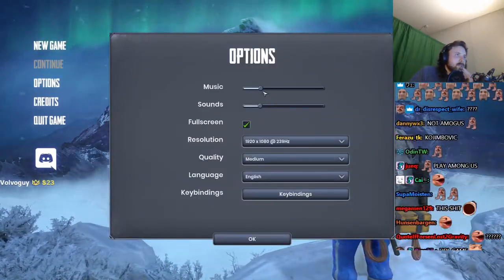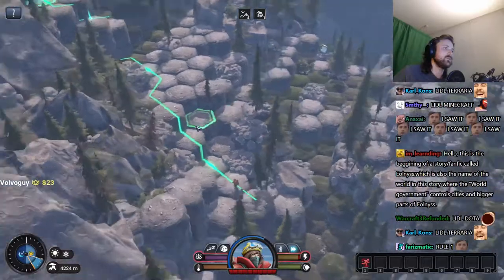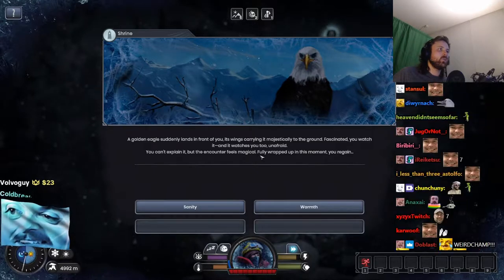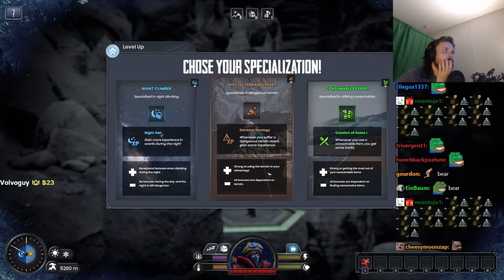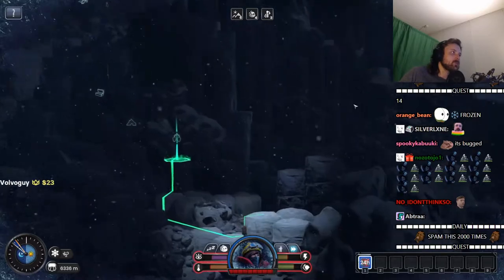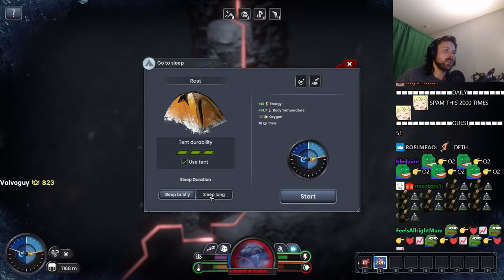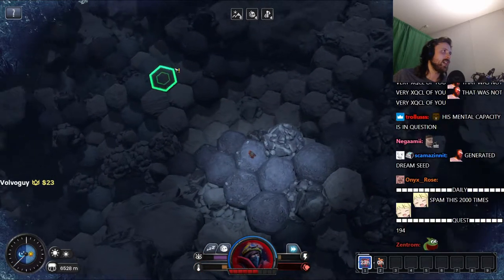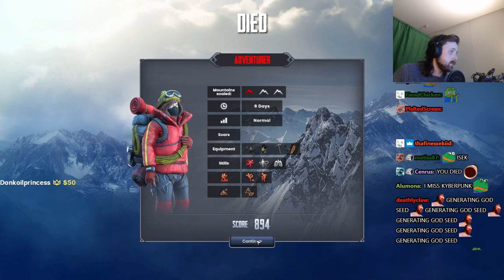Forsen plays INSURMOUNTABLE! (with Chat)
Original Title: Games and shit!
Stream Date: 2/5/2021 5:07:25 pm
Stream Duration: 5:53:47

Insurmountable is an adventure roguelike with permadeath, in which the player has to overcome huge mountains. Thanks to the procedurally created environment, no two climbs are the same. Make sure that your climber stays alive by always making sure that your vital values don't get into the critical range. This task is made more difficult by a dynamic weather system, day/night changes and a multitude of randomly generated events, where you never know in advance how they will end. Your decisions matter. every single one. Because anyone could be your last.
General
Format : MPEG-4
Format profile : Base Media
Codec ID : isom (isom/iso2/avc1/mp41)
File size : 15.2 GiB
Duration : 5 h 53 min
Overall bit rate mode : Variable
Overall bit rate : 6 134 kb/s
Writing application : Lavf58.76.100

ID : 1
Format : AVC
Format/Info : Advanced Video Codec
Format profile : High@L4.2
Format settings : CABAC / 4 Ref Frames
Format settings, CABAC : Yes
Format settings, Reference frames : 4 frames
Format settings, GOP : M=3, N=120
Codec ID : avc1
Codec ID/Info : Advanced Video Coding
Source duration : 5 h 53 min
Bit rate mode : Constant
Bit rate : 5 991 kb/s
Width : 1 920 pixels
Height : 1 080 pixels
Display aspect ratio : 16:9
Frame rate mode : Variable
Frame rate : 59.722 FPS
Minimum frame rate : 20.000 FPS
Maximum frame rate : 62.500 FPS
Original frame rate : 60.000 FPS
Color space : YUV
Chroma subsampling : 4:2:0
Bit depth : 8 bits
Scan type : Progressive
Bits/(Pixel*Frame) : 0.048
Stream size : 14.8 GiB (98%)
Source stream size : 14.8 GiB (98%)
Color range : Full
Color primaries : BT.709
Transfer characteristics : BT.709
Matrix coefficients : BT.709
mdhd_Duration : 21226422
Codec configuration box : avcC

Audio
ID : 2
Format : AAC LC
Format/Info : Advanced Audio Codec Low Complexity
Codec ID : mp4a-40-2
Bit rate mode : Variable
Bit rate : 127 kb/s
Maximum bit rate : 128 kb/s / 128 kb/s
Channel(s) : 2 channels
Channel layout : L R
Sampling rate : 48.0 kHz
Frame rate : 46.875 FPS (1024 SPF)
Compression mode : Lossy
Stream size : 320 MiB (2%)
Source stream size : 320 MiB (2%)
Default : Yes
Alternate group : 1
mdhd_Duration : 21227370